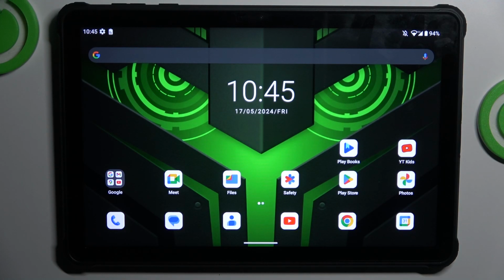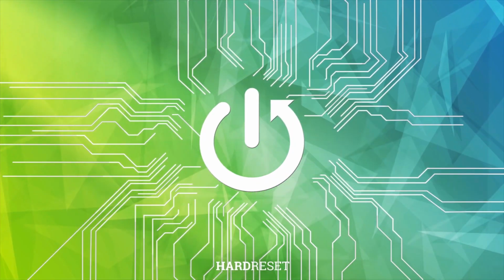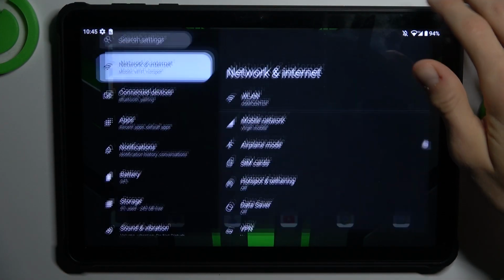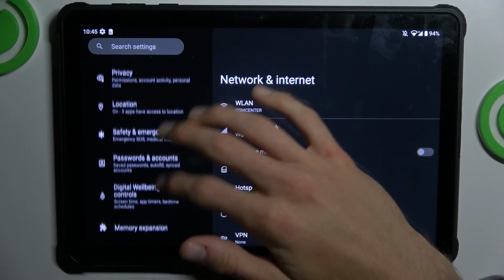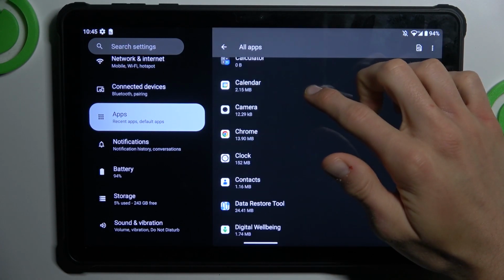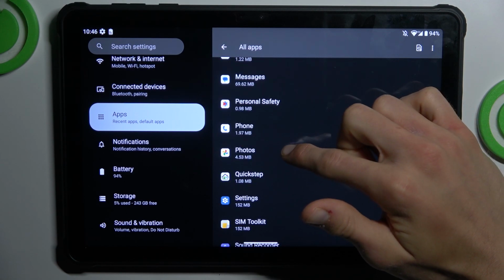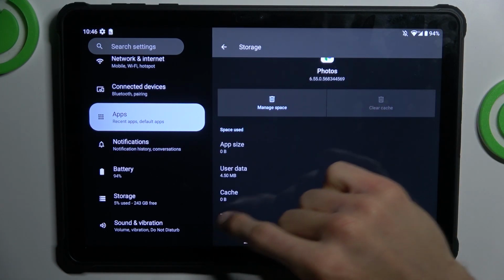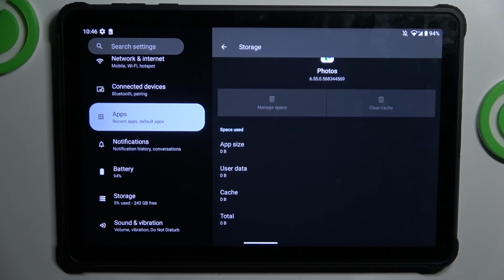How To Clear App Cache & Data On OUKITEL RT8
Is your OUKITEL RT8 running slow or experiencing issues? Clearing the app cache and data might be the solution you need. In this tutorial, we'll walk you through the steps to clear app cache and data on your OUKITEL RT8, helping your device run smoothly.

How do you access the app settings on the OUKITEL RT8?
What are the steps to clear app cache on your OUKITEL RT8?
How can you clear app data to free up space and improve performance?
What is the difference between clearing cache and clearing data on Android devices?